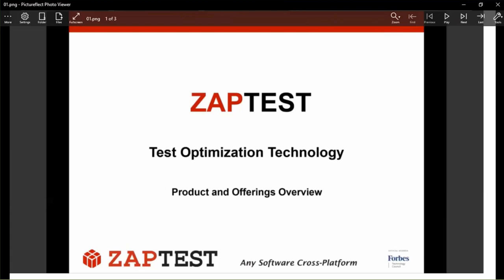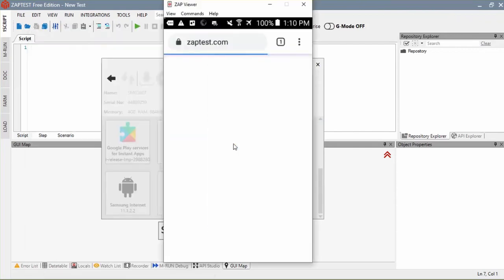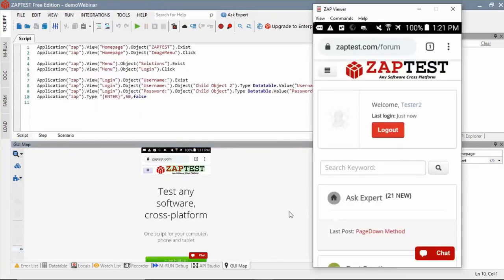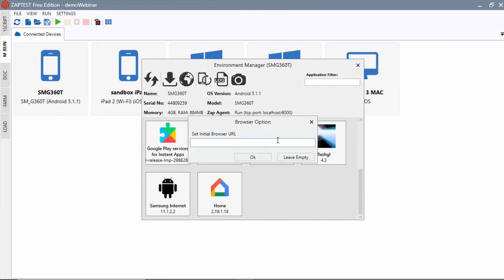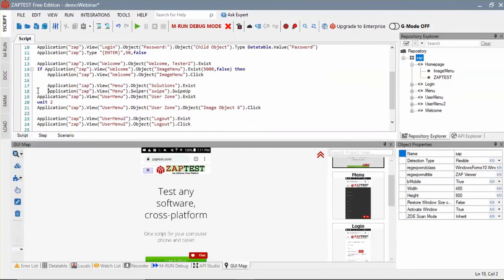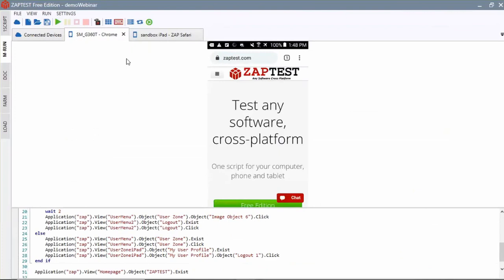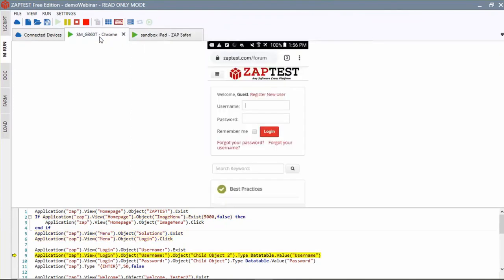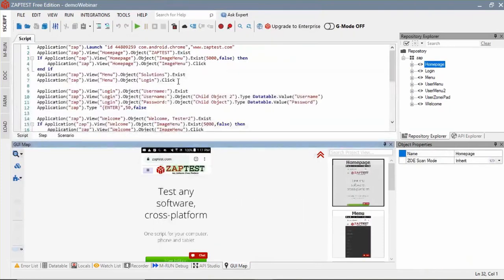ZAPTEST - Webinar 6 - 2020.04.21